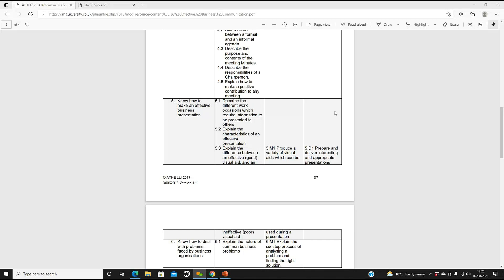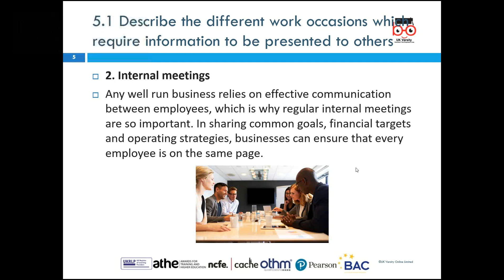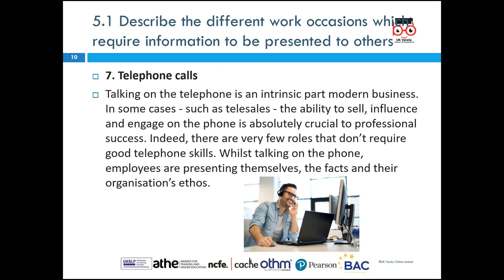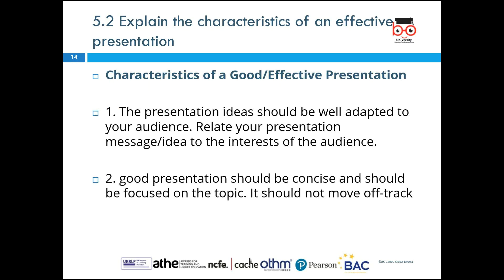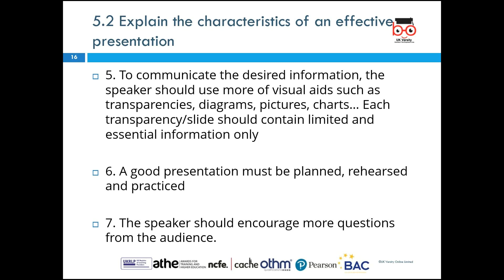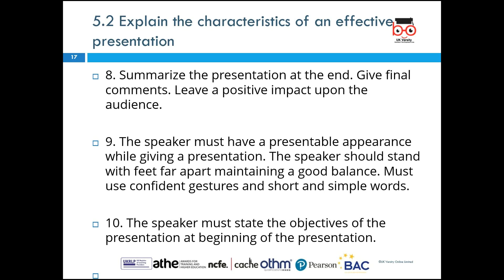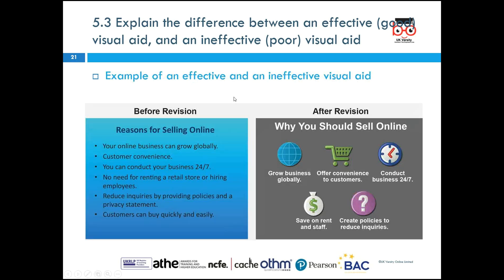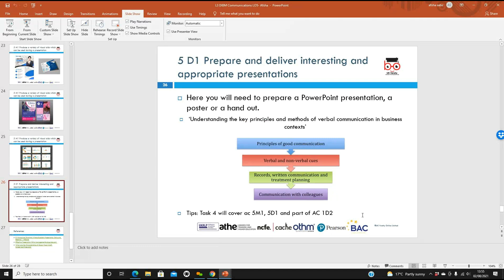ATHE L3 DIBM Business Communication LO5 2021 08 02